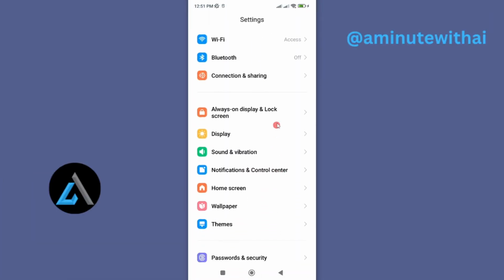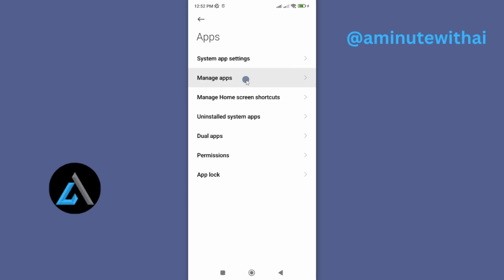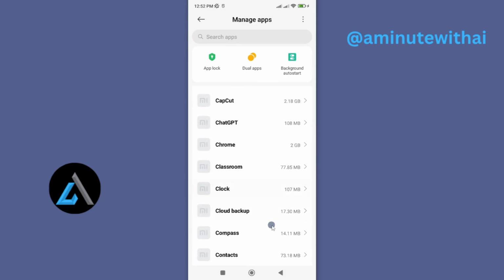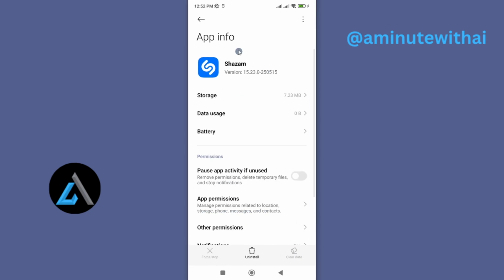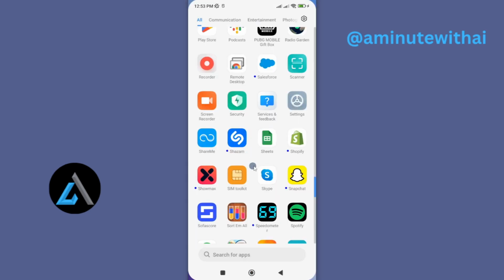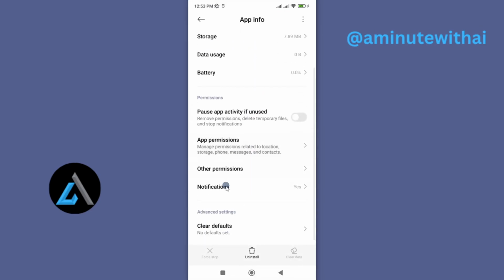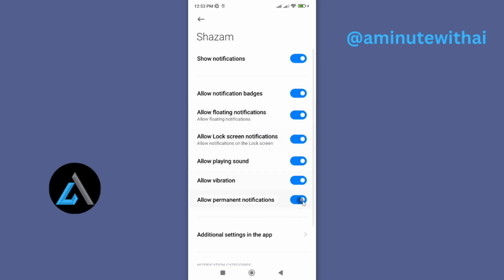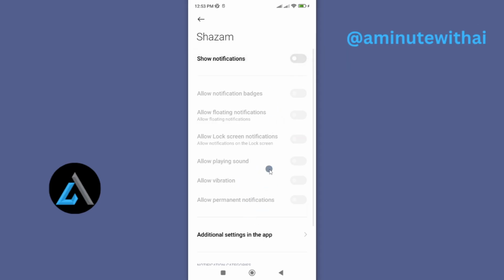How To Permanently Stop Pop Up Notifications On Shazam App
Getting too many pop-up notifications from the Shazam app? In this tutorial, learn how to permanently turn off Shazam notifications on your device for a cleaner and distraction-free experience.